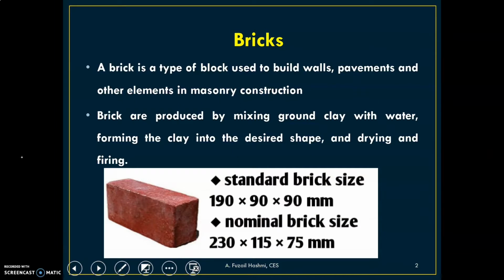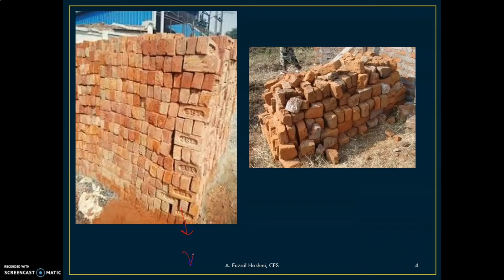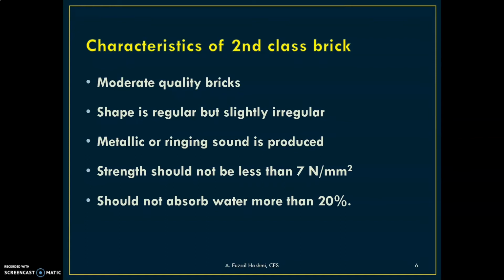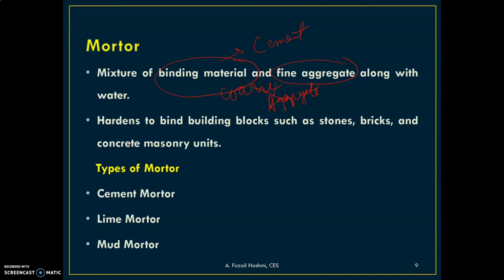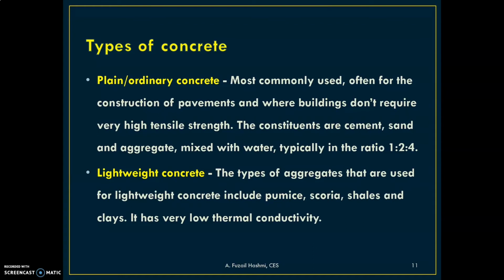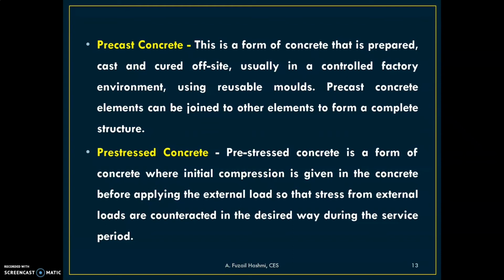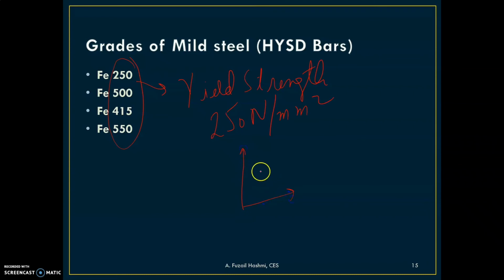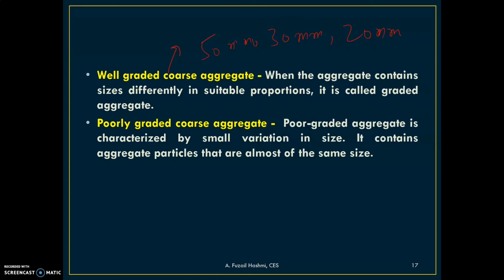Bricks, Mortar and Concrete